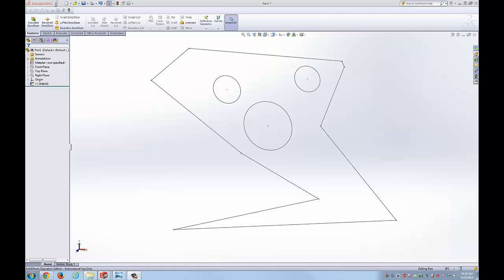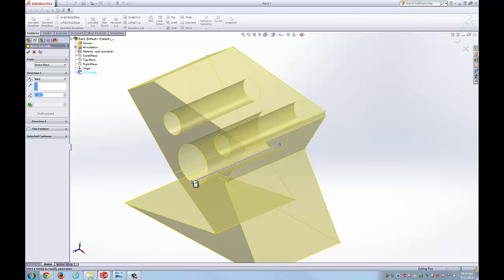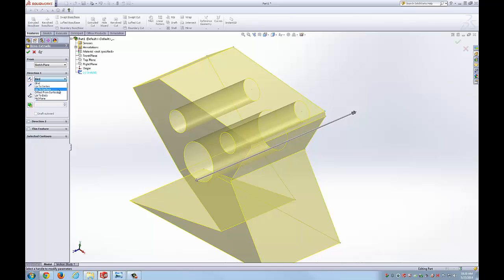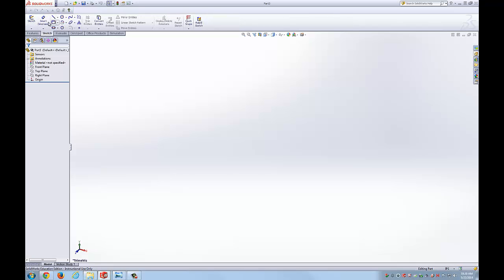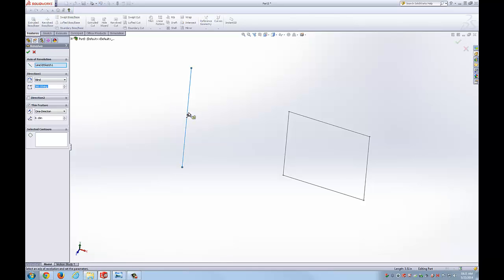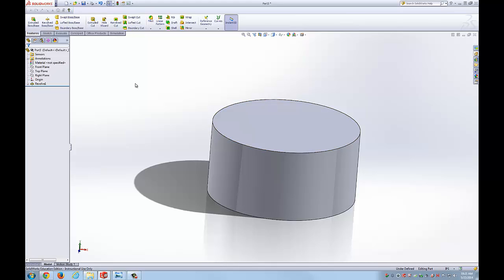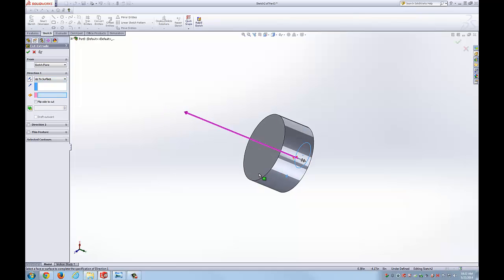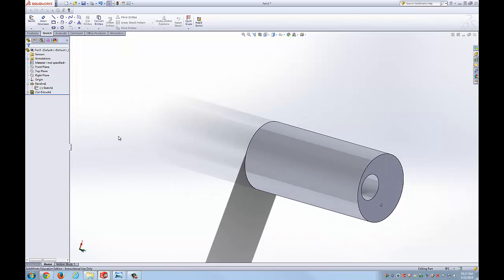SolidWorks Extrude Boss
How to make your parts 3d or how to make your Extrude your sketches